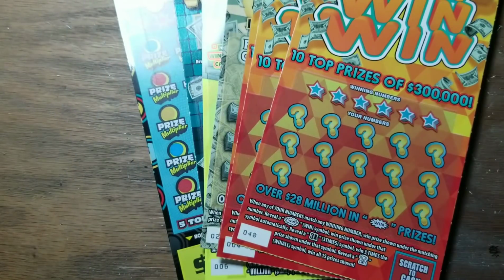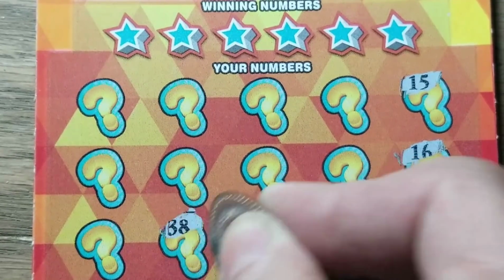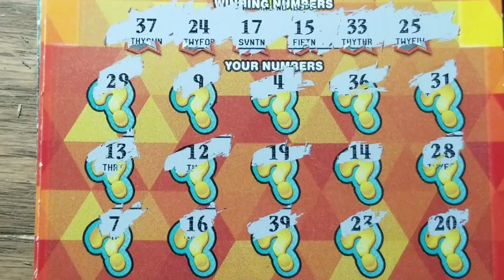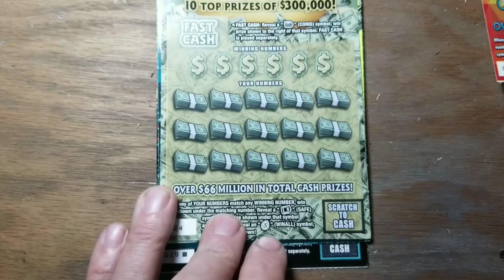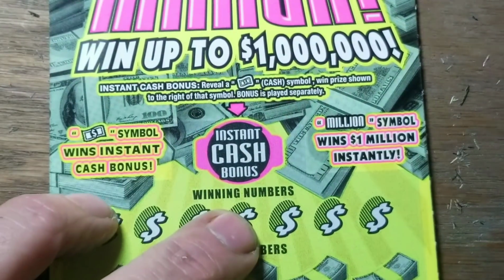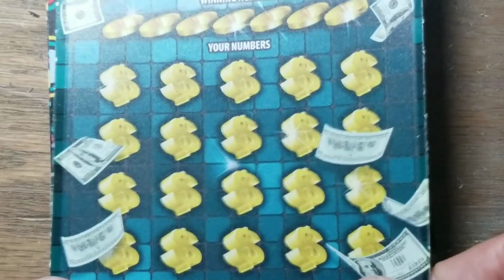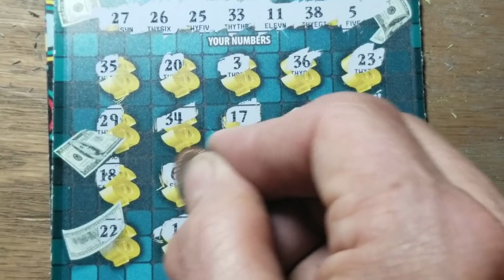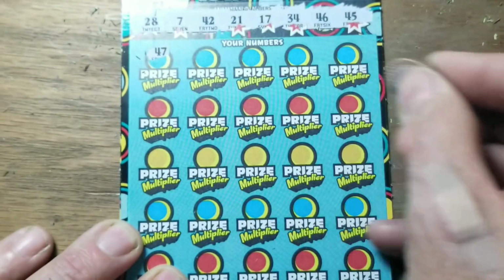$110 Smorgasbord. Pa lottery scratch tickets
email is

Mail to:

Jack
12 E. Main Street
Sykesville. Pa. 15865 Mail to: